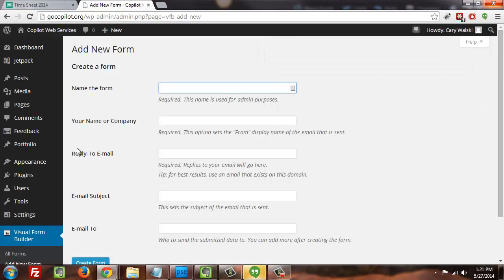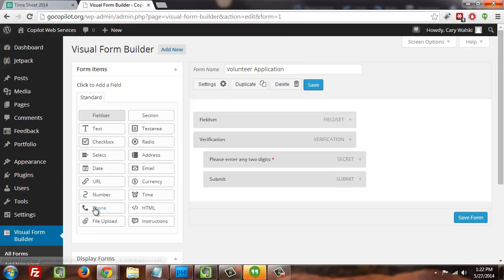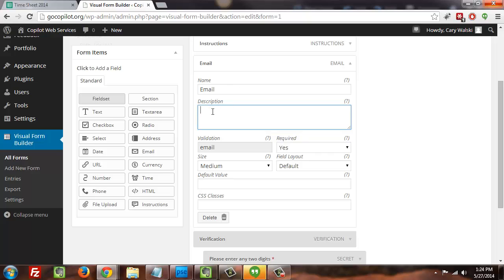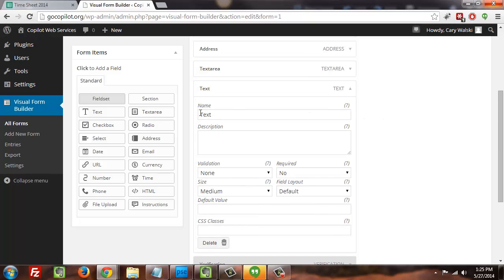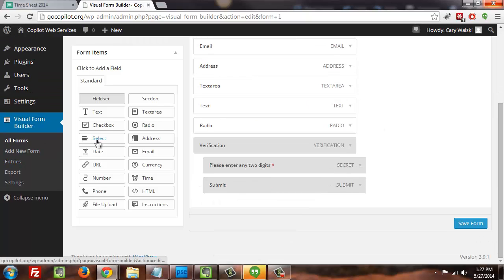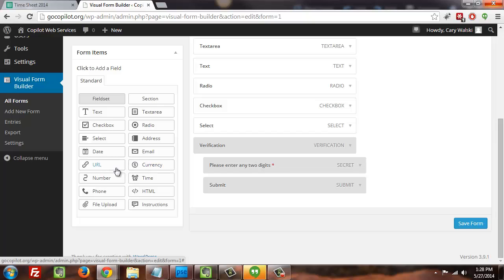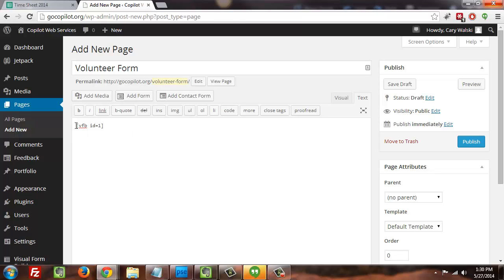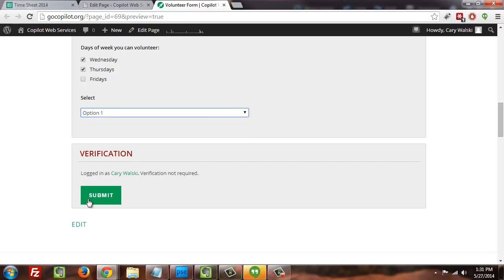How to Create a Form in WordPress Using Visual Form Builder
In this video we cover how to create a new form, how to add basic fields, and how to add your form to a page or post within WordPress.

This particular example is for a nonprofit trying to create a volunteer application form on their website.